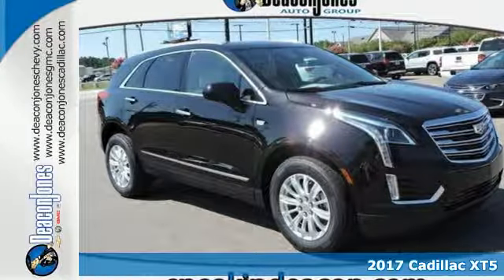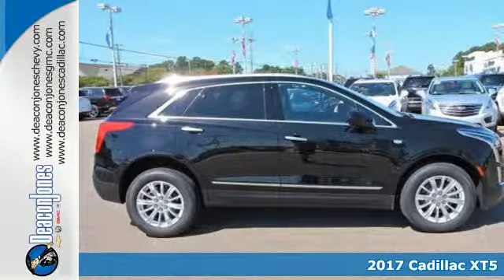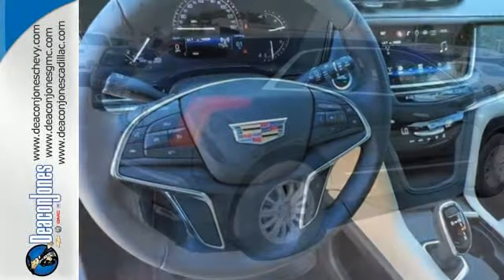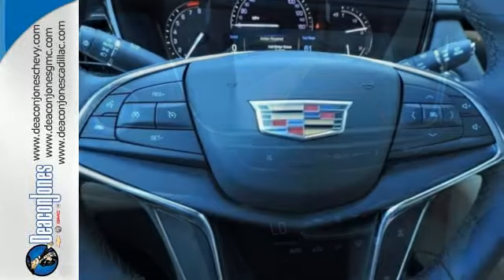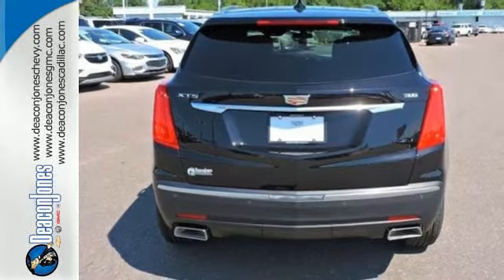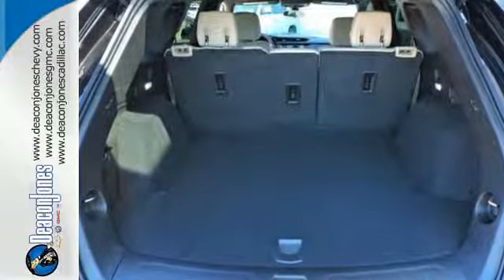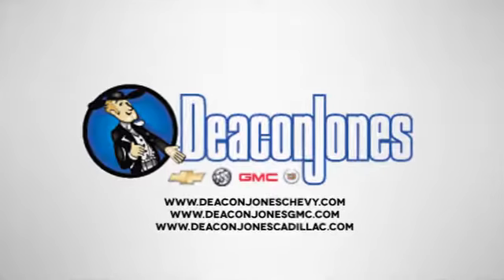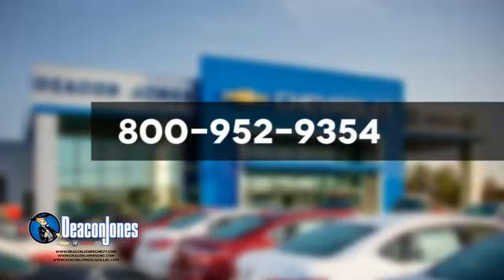2017 Cadillac XT5 Smithfield NC Selma, NC #570148 - SOLD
Year: 2017
Make: Cadillac
Model: XT5
Trim: FWD 4dr
Engine: 3.6L V6 Cylinder Engine
Transmission: AUTOMATIC
Color: STELLAR BLACK METALLIC
Interior: SAHARA BEIGE/JET BLACK ACCENTS OKAPI STRIPE DESIGN
Stock #: 570148
VIN: 1GYKNARS7HZ319532
EPA 27 MPG Hwy/19 MPG City! FWD trim, STELLAR BLACK METALLIC exterior and SAHARA BEIGE/JET BLACK ACCENTS OKAPI STRIPE DESIGNER WOOD TRIM interior. Onboard Communications System, iPod/MP3 Input, Dual Zone A/C, Remote Engine Start AND MORE! KEY FEATURES INCLUDE: Back-Up Camera, Premium Sound System, Satellite Radio, iPod/MP3 Input, Onboard Communications System, Aluminum Wheels, Remote Engine Start, Dual Zone A/C. Rear Spoiler, MP3 Player, Keyless Entry, Privacy Glass, Child Safety Locks. OPTION PACKAGES: STELLAR BLACK METALLIC, TRANSMISSION, 8-SPEED AUTOMATIC (STD), ENGINE, 3.6L V6, DI, VVT, WITH AUTOMATIC STOP/START (310 hp [231 kW] @ 6600 rpm, 271 lb-ft of torque [366 N-m] @ 5000 rpm) (STD), PREFERRED EQUIPMENT GROUP Includes Standard Equipment. Cadillac FWD with STELLAR BLACK METALLIC exterior and SAHARA BEIGE/JET BLACK ACCENTS OKAPI STRIPE DESIGNER WOOD TRIM interior features a V6 Cylinder Engine with 310 HP at 6600 RPM*. EXPERTS REPORT: It also offers a spacious cabin, with more rear-seat legroom than the benchmark Lexus RX. -KBB.com. Great Gas Mileage: 27 MPG Hwy. WHO WE ARE: Choose from thousands of preowned vehicles at Deacon Jones. Deacon Jones opened his first used car lot in 1974 in Princeton, NC and has offered quality preowned vehicles to Johnston and surrounding counties for 34 years. Find domestics and imports- something to fit everyone's budget. Financial Hardships? Give Deacon Jones the opportunity to help you reestablish your credit. We look forward to assisting you with your next vehicle purchase. Eastern N.C.'s Largest Volume Dealer. Horsepower calculations based on trim engine configuration. Fuel economy calculations based on original manufacturer data for trim engine configuration. Please confirm the accuracy of the included equipment by calling us prior to purchase.

Address:
1115 North Bright Leaf Blvd